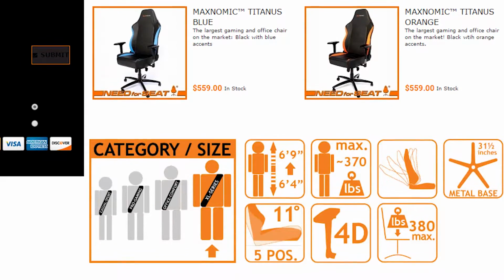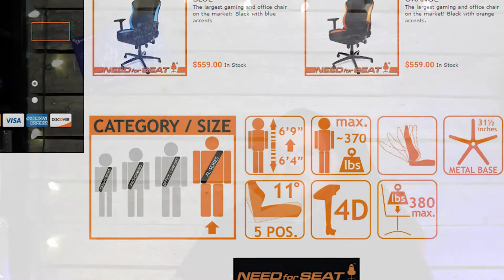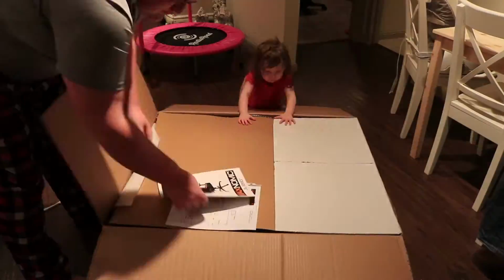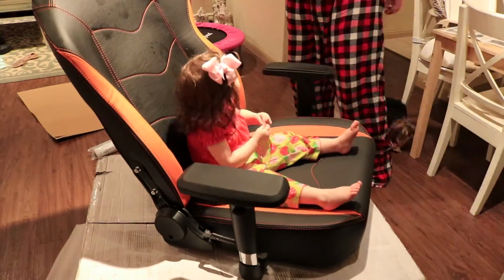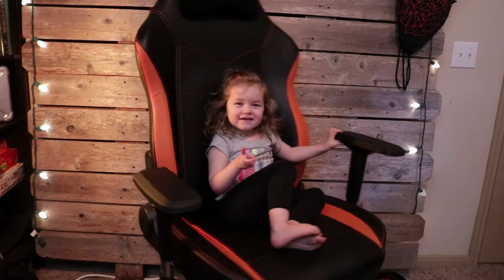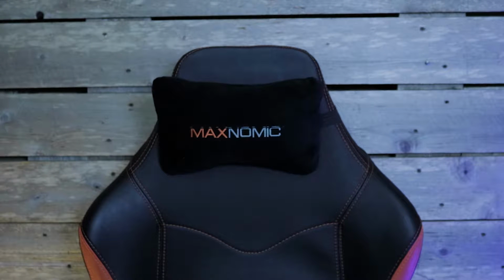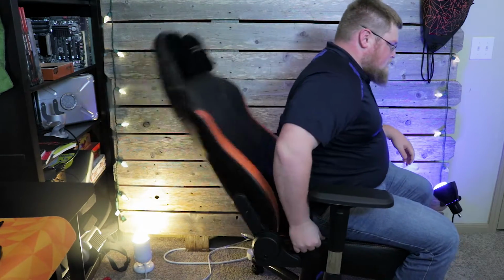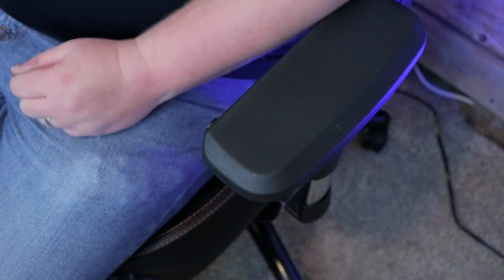Maxnomic Titanus Review | A Year in the making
I've been sitting on this review for over a year, making sure it held up.  It did.

Written Review of the Maxnomic Titanus Gaming Chair can be found